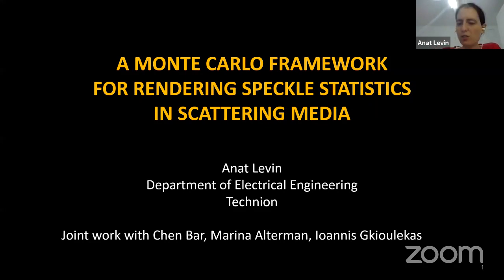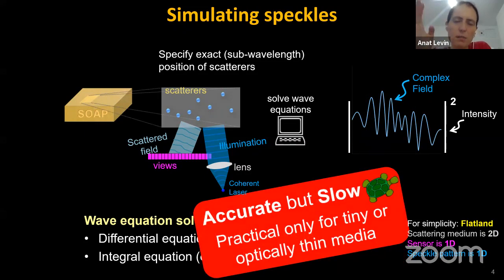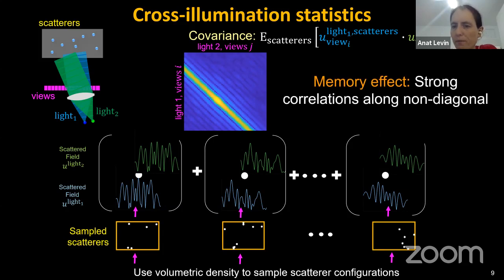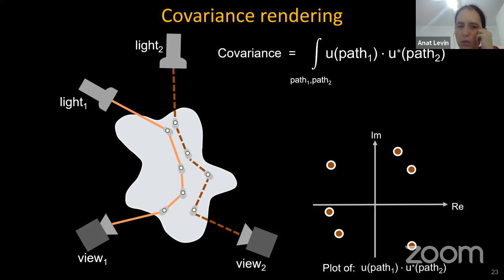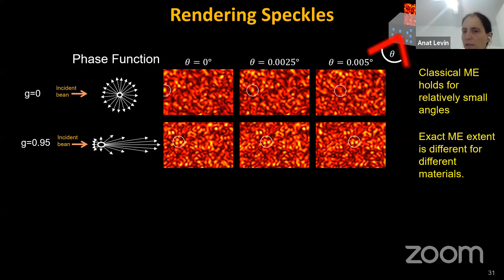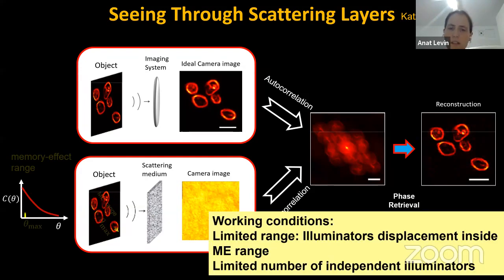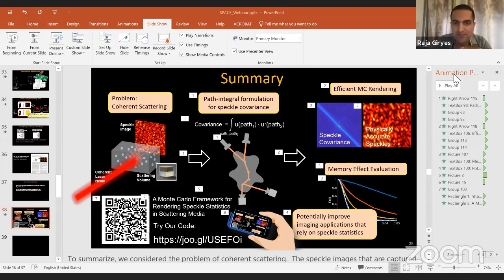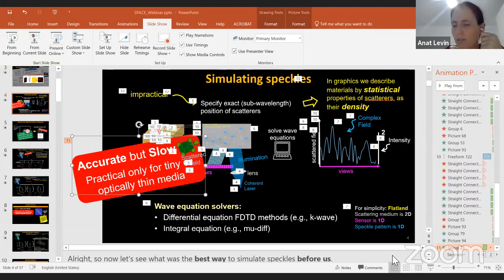SPACE Webinar Series: Prof. Anat Levin